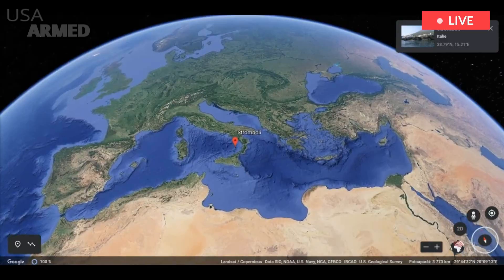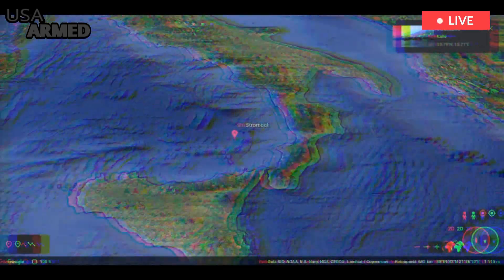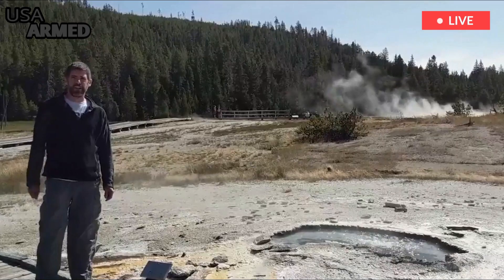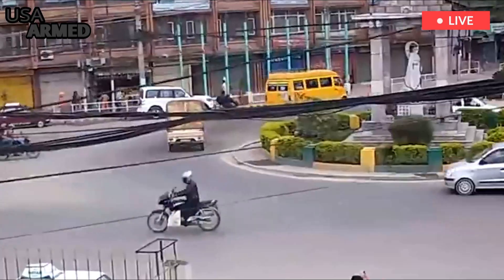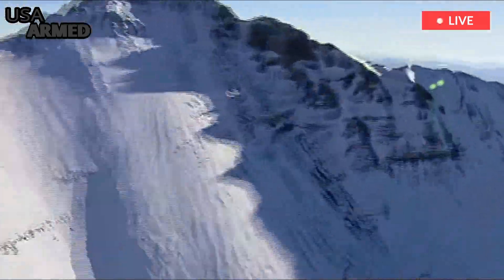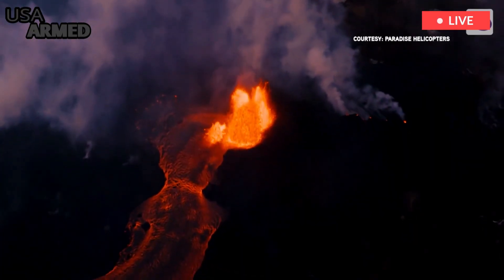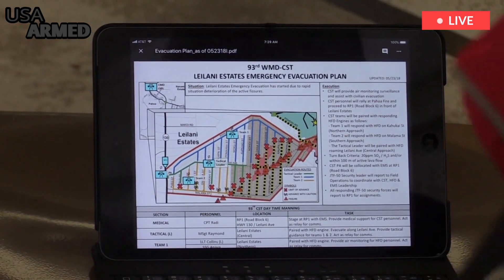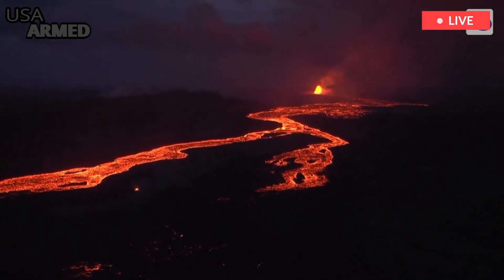US panic: Scientists issue dire warning,After seeing the Yellowstone giant will wake up again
Yellowstone supervolcano. A super volcano is a volcano capable of producing an eruption measuring eight on the Richter scale based on the Volcanic Explosion Index, ejecting more than 240 cubic miles of volcanic material. The exact number of supervolcanoes on Earth remains uncertain, but estimates suggest there are about 20, including Yellowstone, Long Valley in eastern California, and Lake Taupō in New Zealand. The US Geological Survey estimates that the last major eruption at Yellowstone occurred more than 630,00 years ago.